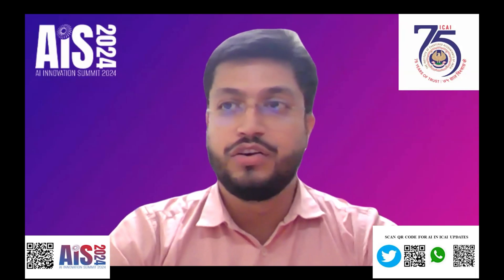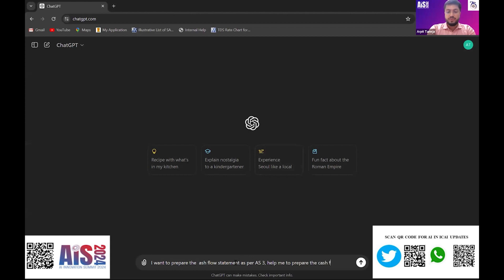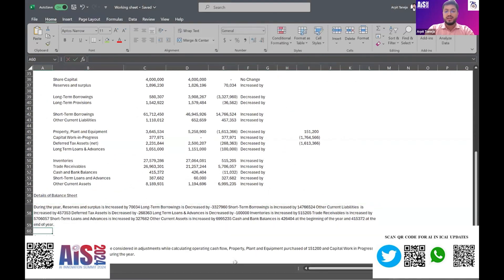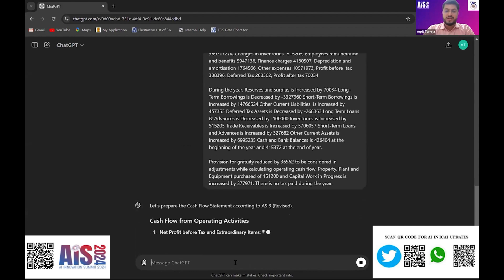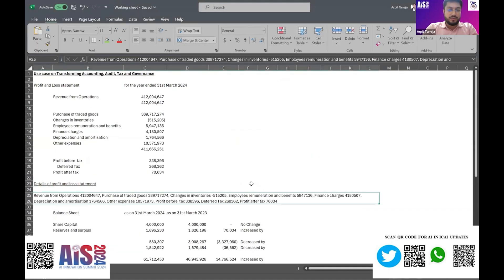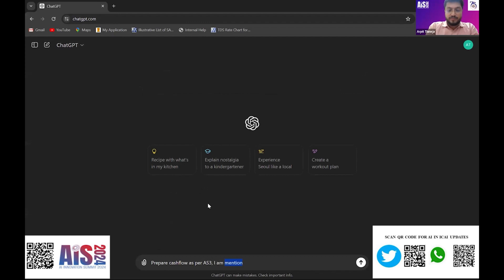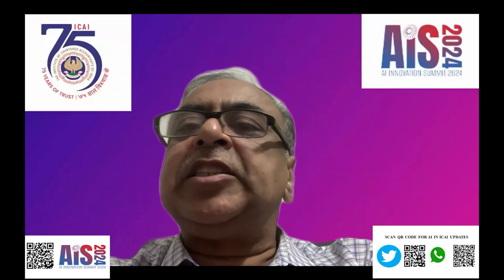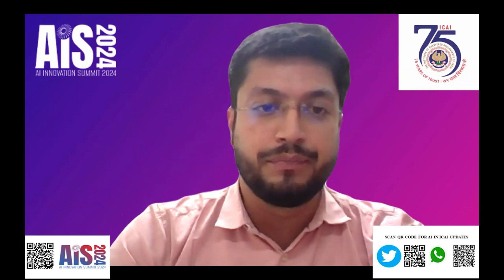Hackathon Semi Final 1 (S1) – Use Case 8 | AI for Creating Cash-Flow Statements | CA Arpit Taneja